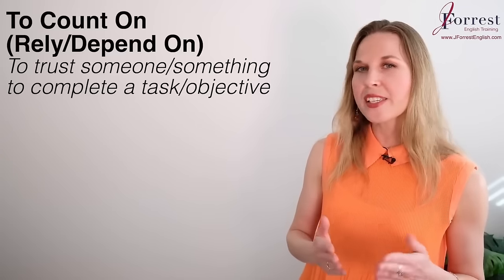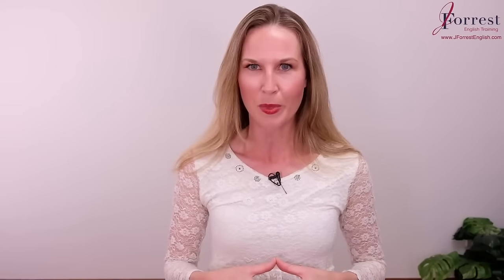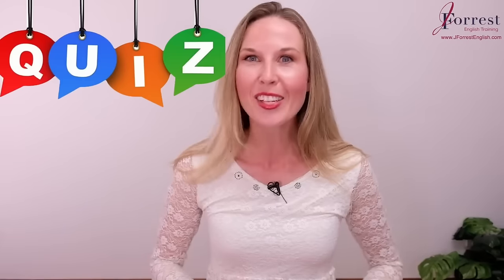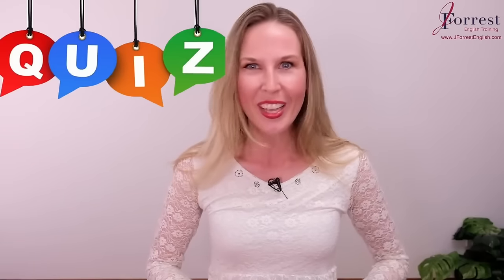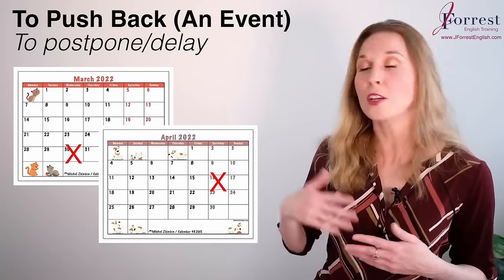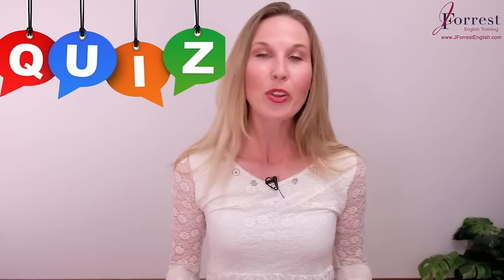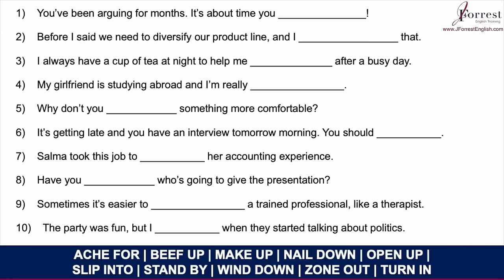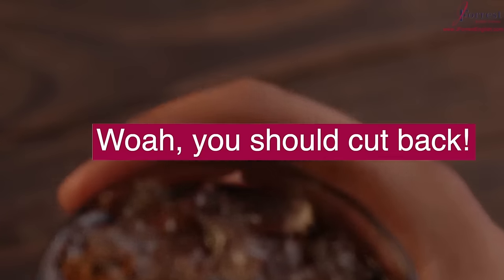4 Hours of English Vocabulary - ALL YOU NEED TO SPEAK ENGLISH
In this lesson, learn 500 advanced English words to sound fluent and confident. You'll learn advanced English and to reach the C1 level.

🥳Want to sound like a native English speaker in only 90 days? Join the FINALLY FLUENT ACADEMY and have ME as your personal English coach

CHAPTERS:

0:00 - Welcome
00:15 - Instructions
00:47 - 50 Phrasal Verbs
55:08 - 50 Phrasal Verbs
1:48:17 - 100 Adjectives
2:18:13 - 150 Idioms
3:18:38 - Medical Vocabulary
3:29:55 - Job Interview Vocabulary
3:41:31 - 50 Transition Words